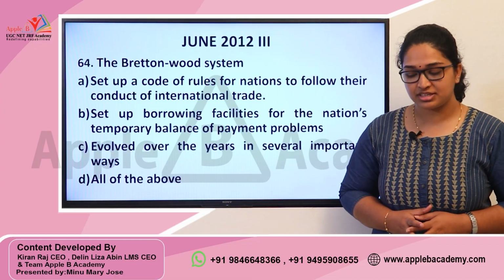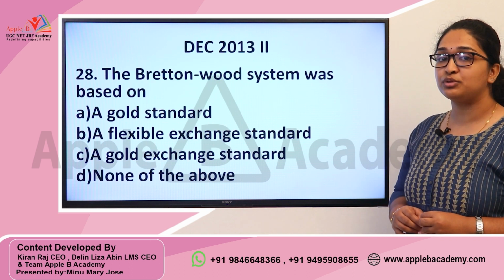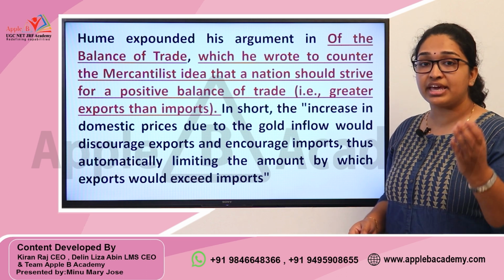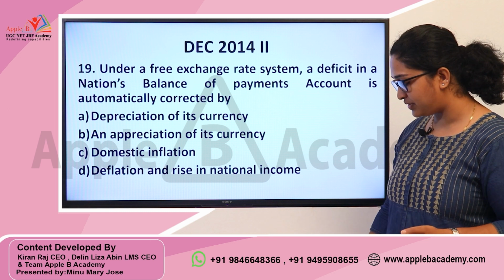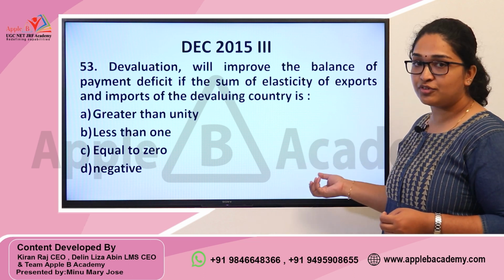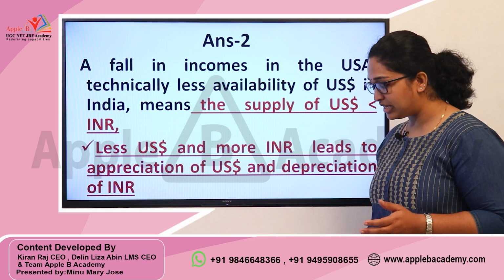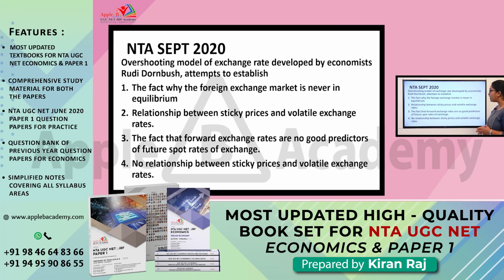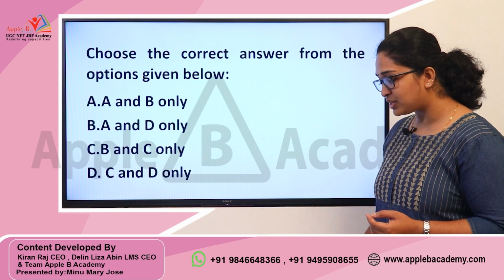Exchange Rate | Previous Year Questions | International Economics | NTA UGC NET Economics | Apple B